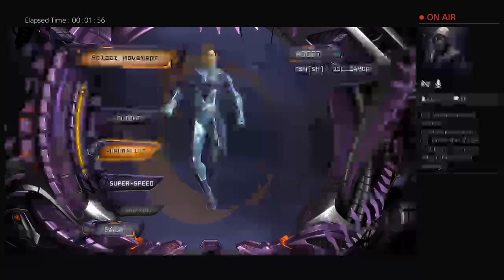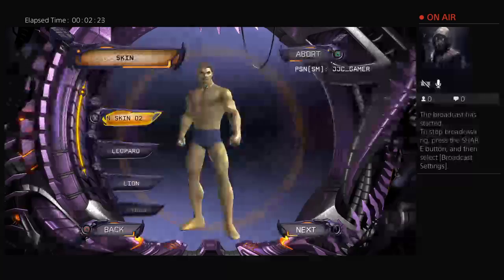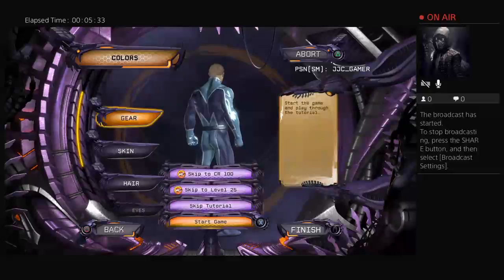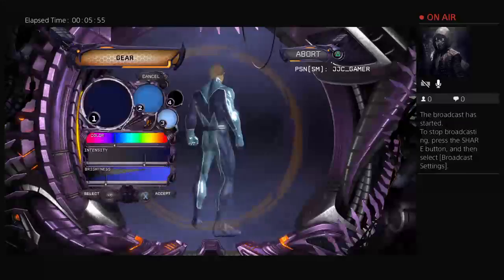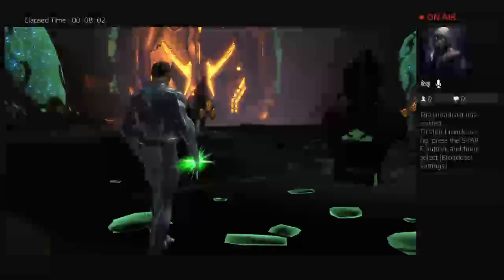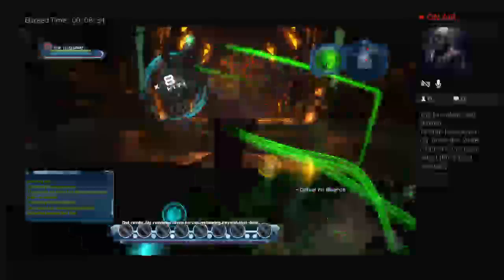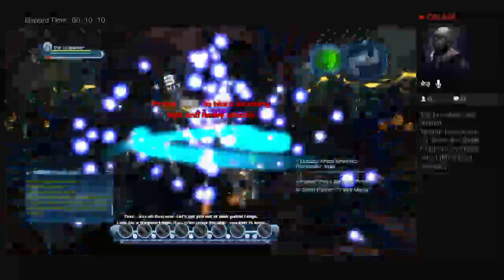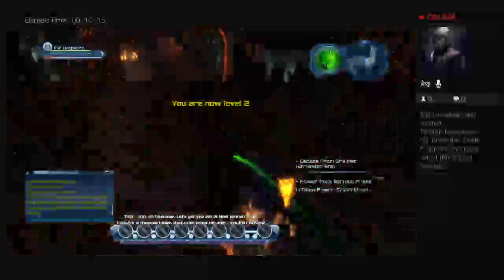Dc universe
Http/Youtube.Com/ Smallcreeper brown